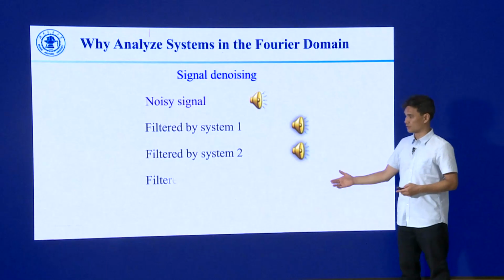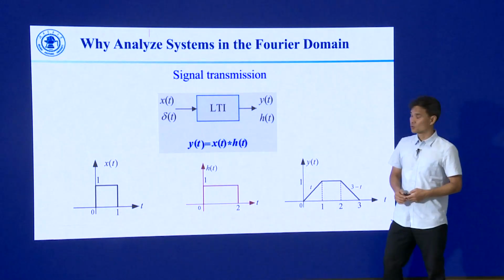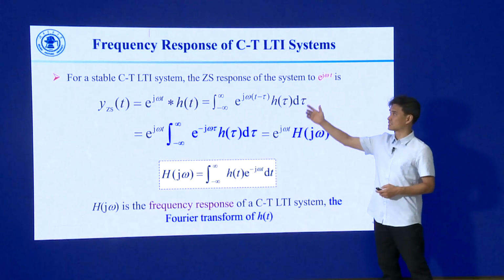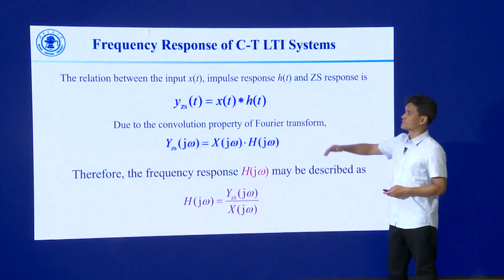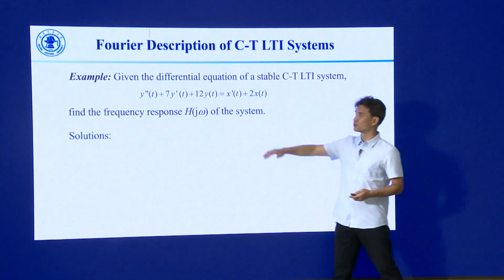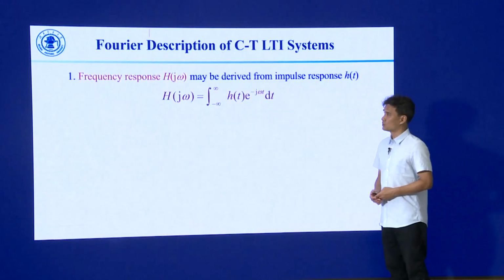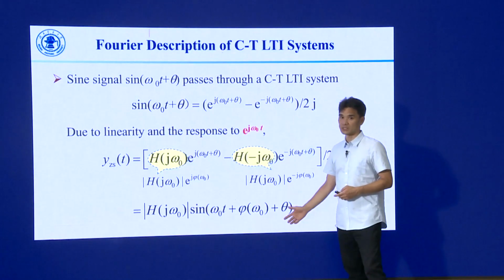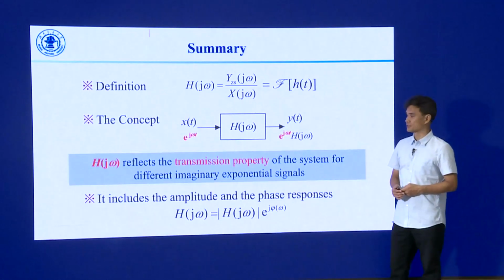第五章第一节